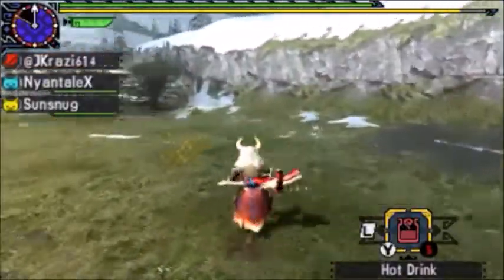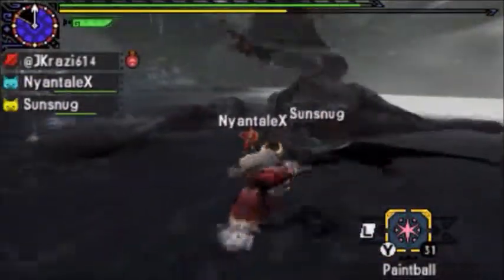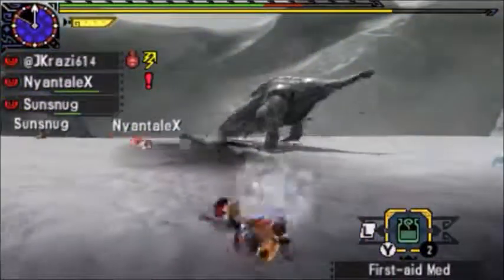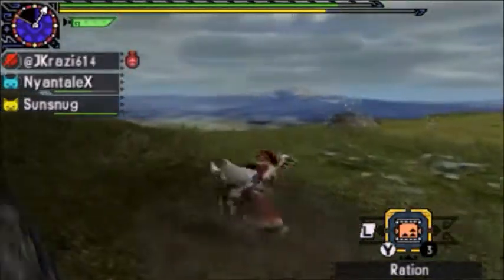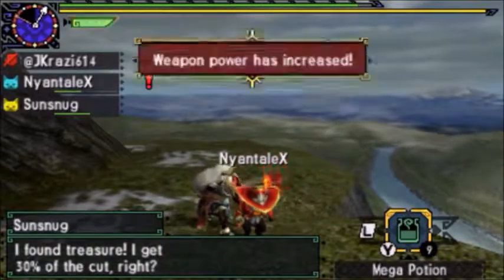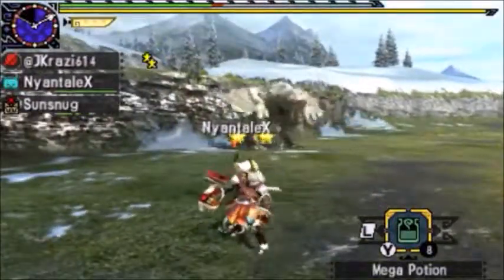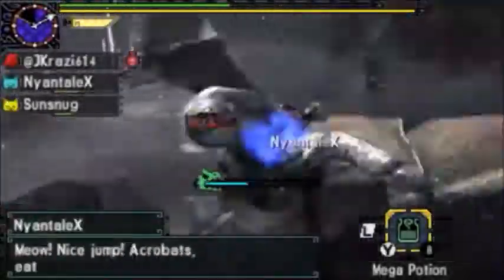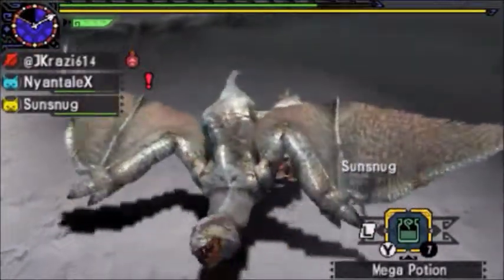MHGen Monster Showcase: Khezu(Low-Rank)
The phallic paralyzer returns in Generations and check out the improved(IMO) graphics of its lightning attacks.

Monster Hunter Generations is property of Capcom.